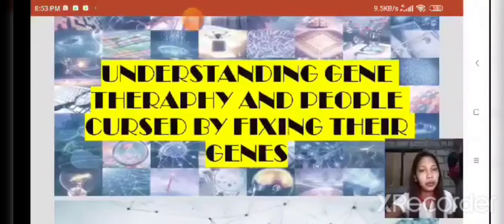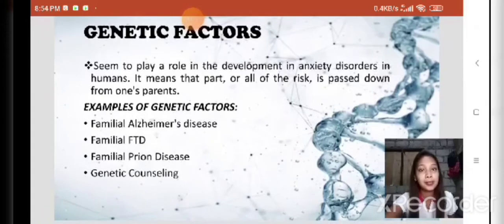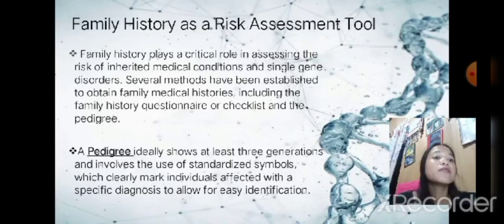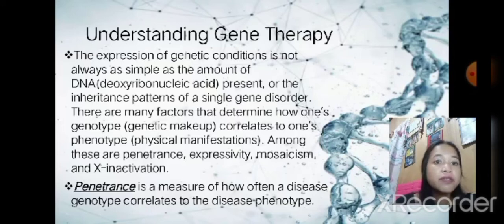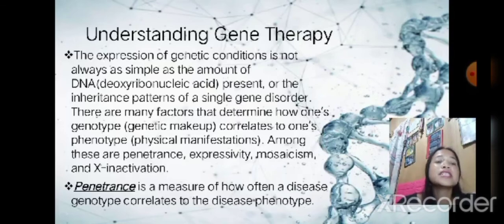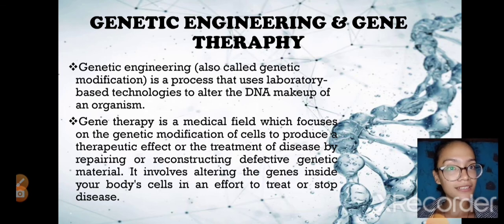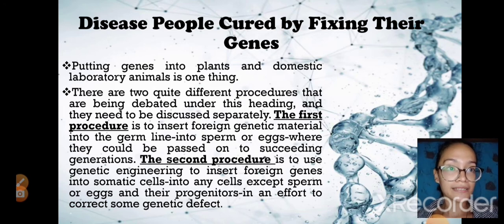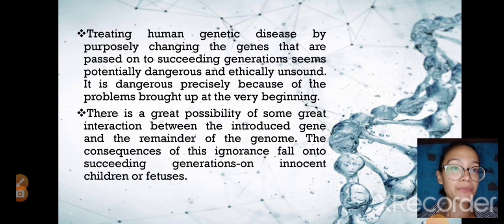UNDERSTANDING GENE THERAPHY AND PEOPLE CURSED BY FIXING THEIR GENES